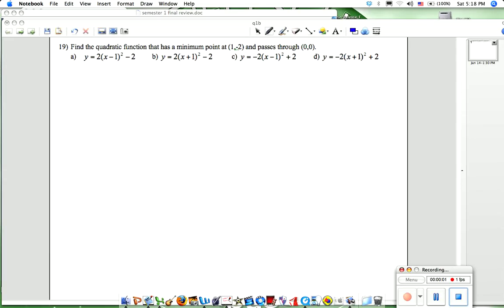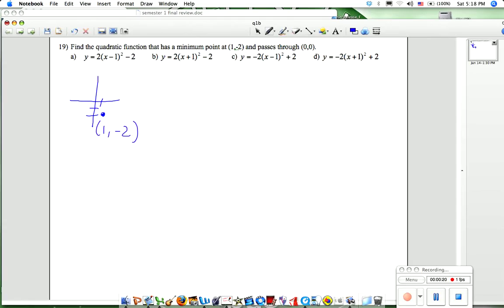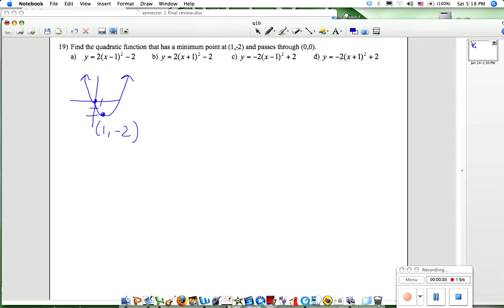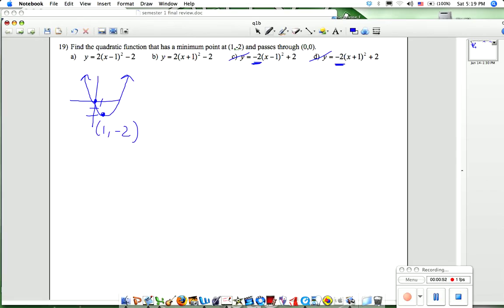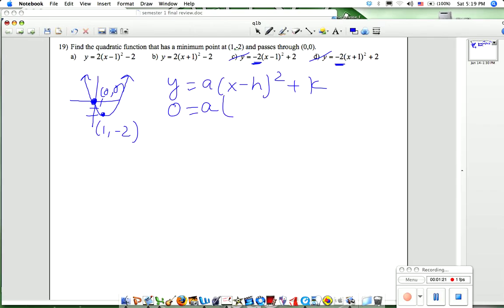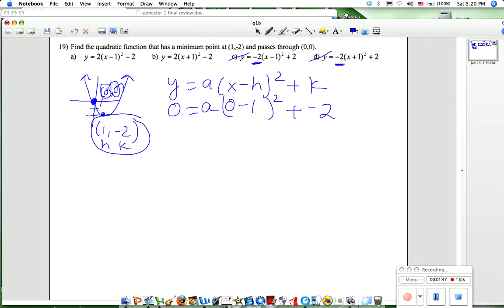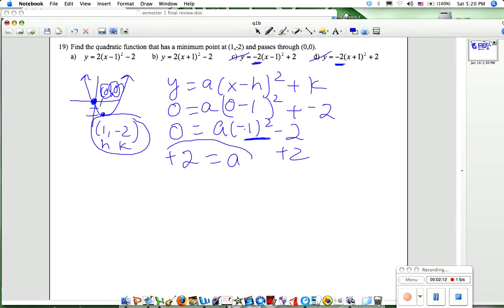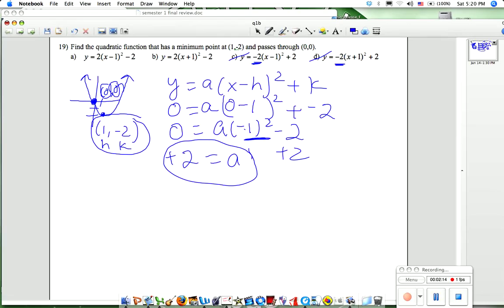q19a Find quadratic function given a minimum point and a point passing through.